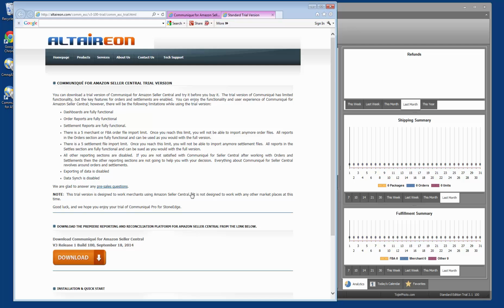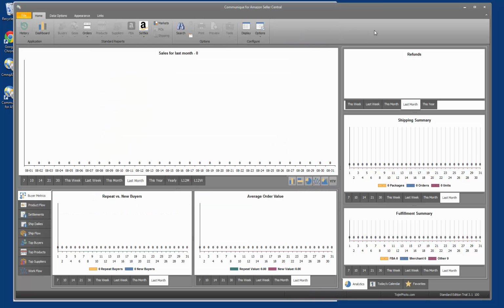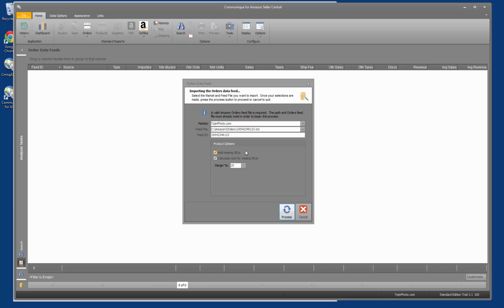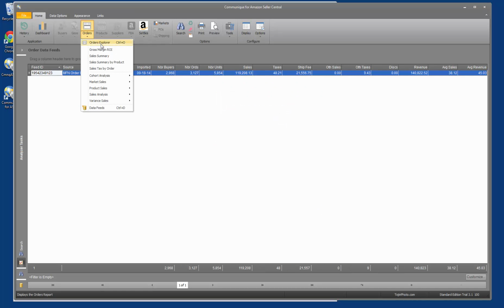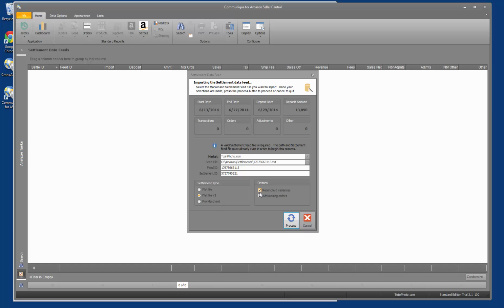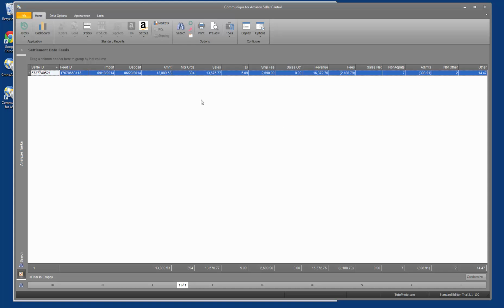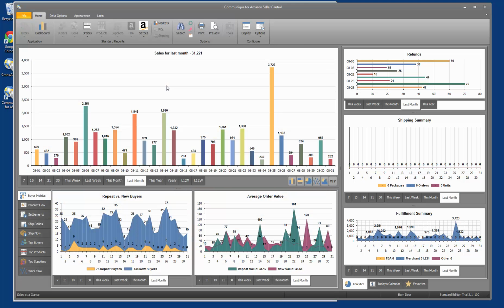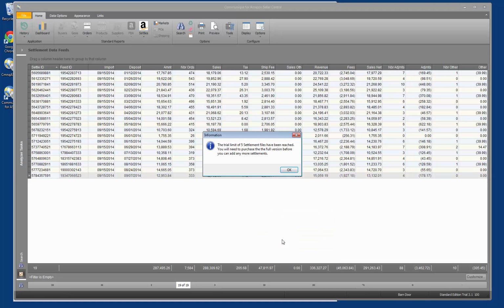Using Communique for Amazon Seller Central (ASC) Trial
The trial version of Communique for Amazon Seller Central has limited functionality, but the key features for orders and settlements are enabled.  You can enjoy the functionality and user experience of Communiqué for Amazon Seller Central; however, there will be the following limitations while using the trial version